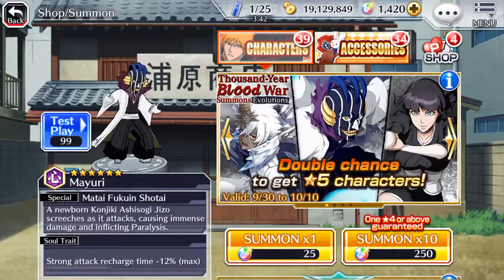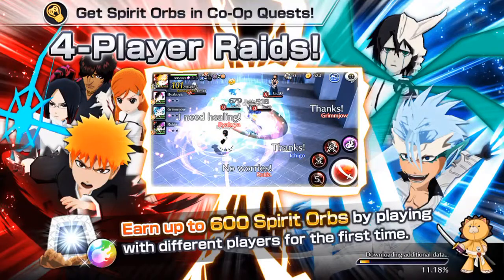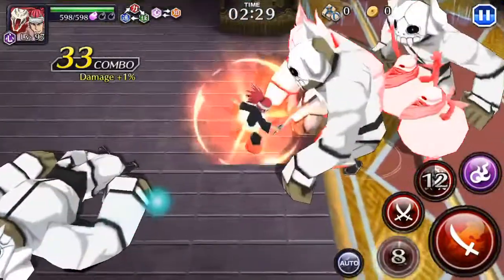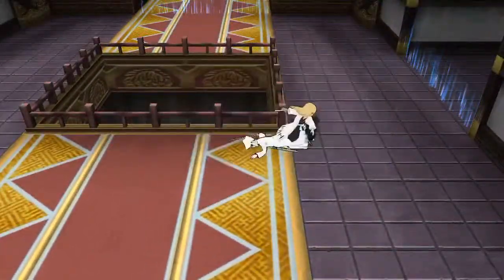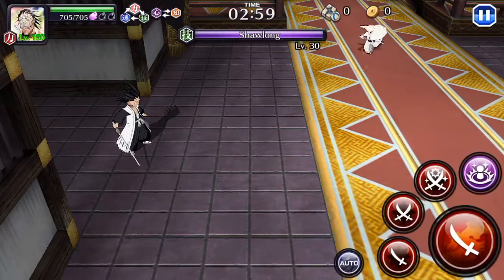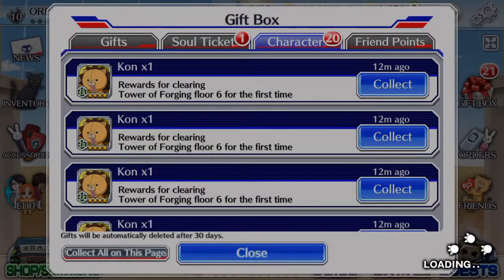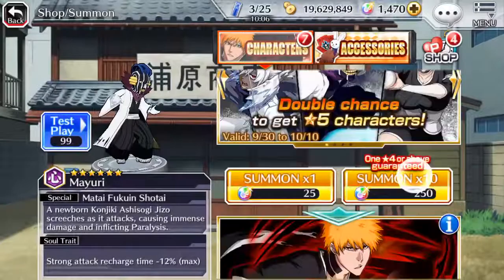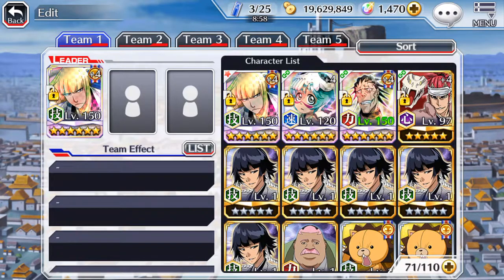ORBLESS Part 9! The stupid idea to try Senkaimon Tower. Bleach Brave Souls